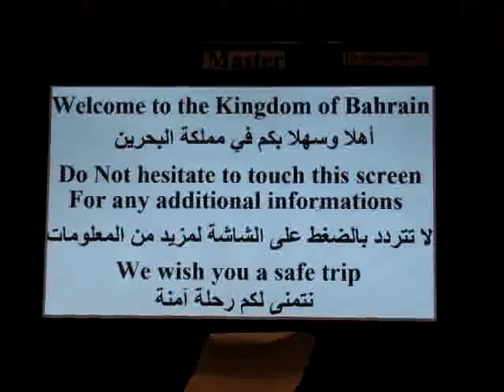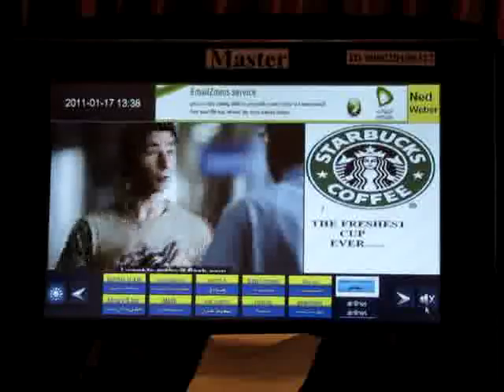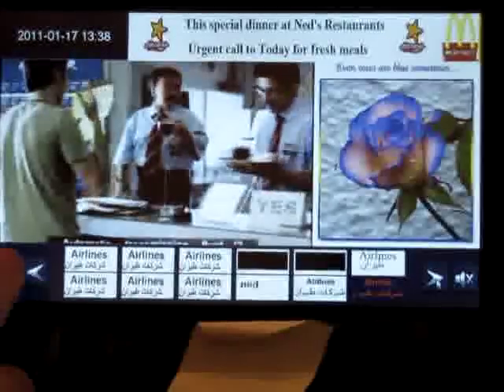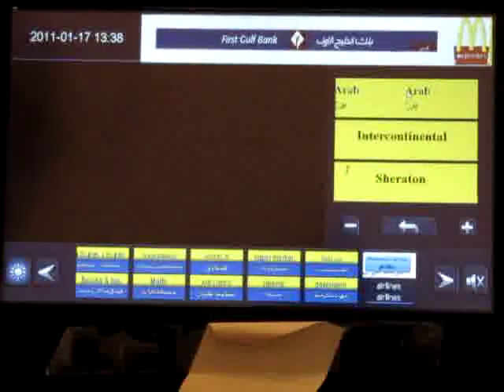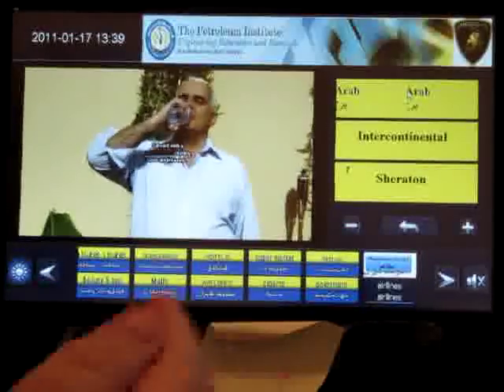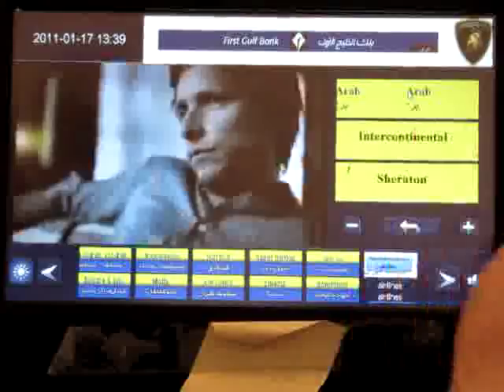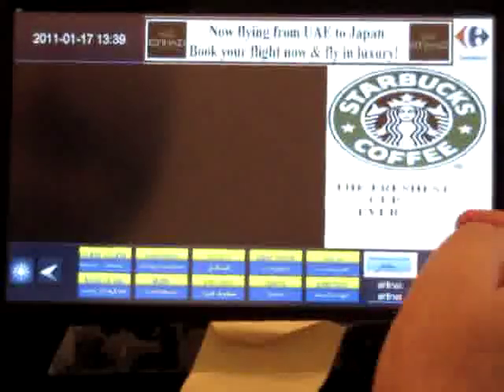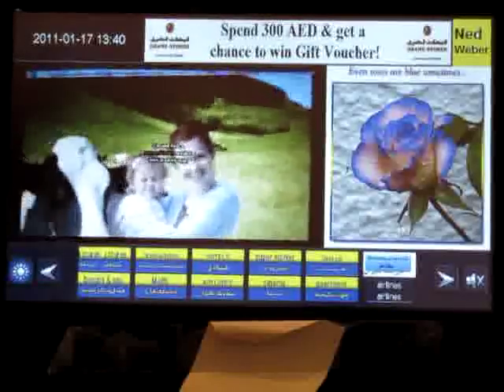taxi interactive LCD for ads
Taxi advertising system from Modern screens wll Bahrain